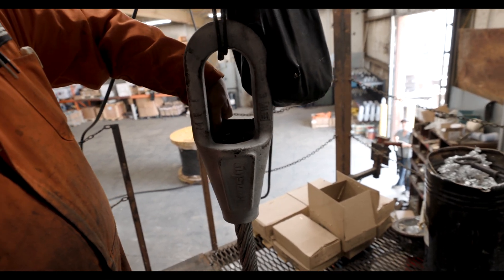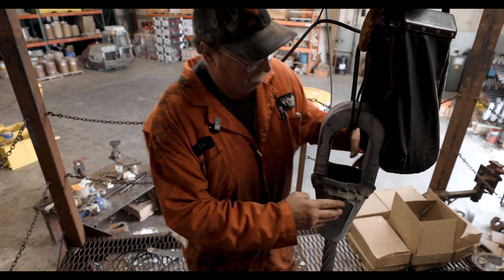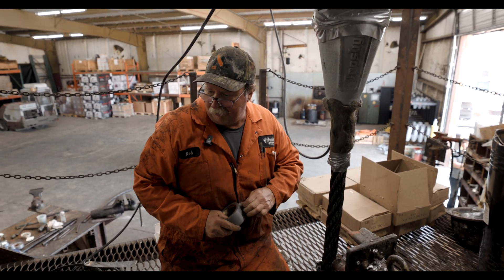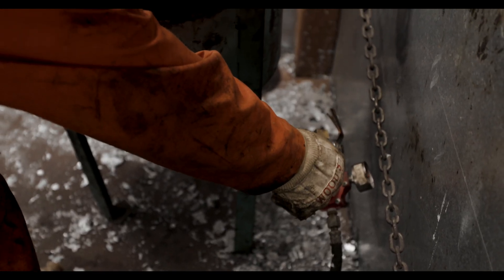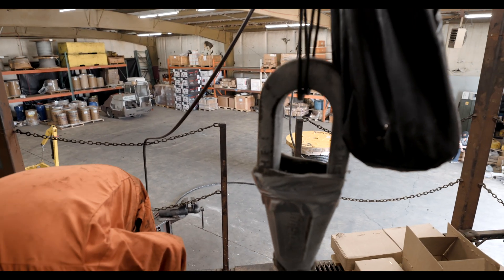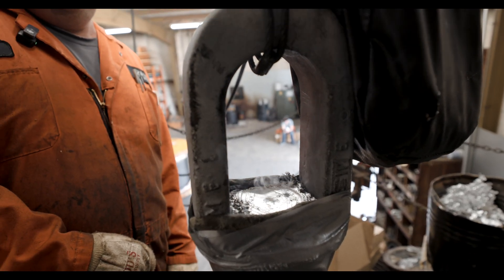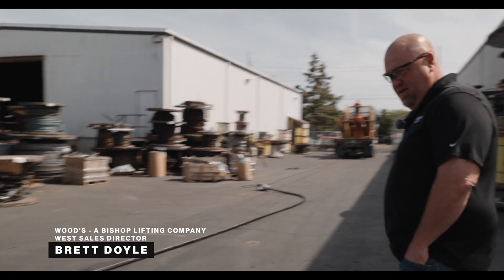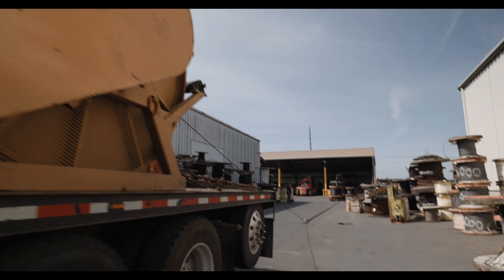Watch Us Pour a Zinc Socket and Spool a 1 ¾" Wire Rope Sling for a Marine Job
Watch Us Zinc Socket and Spool a 1 ¾ Wire Rope Sling for a Marine Job

At our Longview, Washington facility — Wood’s, a Bishop Lifting Company — we walk through the final stages of fabricating a heavy-duty wire rope sling designed for marine use. This sling features a 1 ¾ inch diameter wire rope and is terminated with a spelter socket using molten zinc.

The process begins with prepping the broomed end of the rope and pouring molten zinc into a preheated socket — a method known for delivering 100% efficiency and durability under harsh, high-load environments. After the zinc cures, the sling is spooled and prepared for delivery.

These zinc-poured sockets are trusted across industries — especially marine, offshore, and high-temp job sites — where performance and reliability are critical.

📍 Filmed at Wood’s — A Bishop Lifting Company in Longview, Washington.
📦 Sling Application: Marine lift job requiring high-strength wire rope terminations.
🔩 Wire Rope Diameter: 1 ¾–1 ⅞ inch
🛠 Socket Type: Zinc/Spelter Socket
📹 Final Steps: Zinc socket pour → curing → spooling for shipment

If you're in rigging, lifting, construction, offshore, or marine operations, this is a behind-the-scenes look at the quality and process behind critical sling builds.

Need products, orders, or answers? — your one-stop source for everything lifting and rigging. And always,